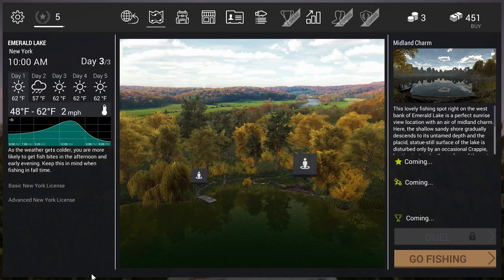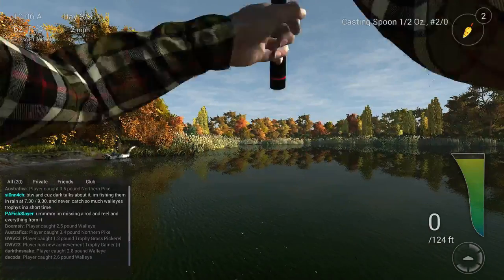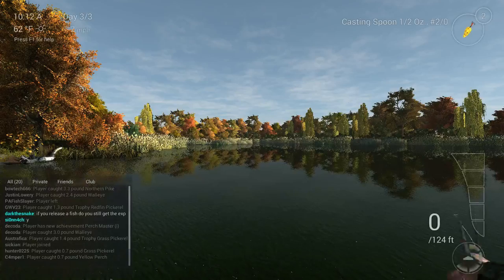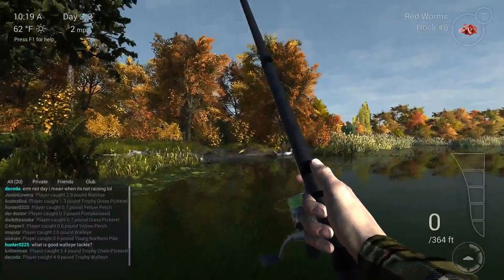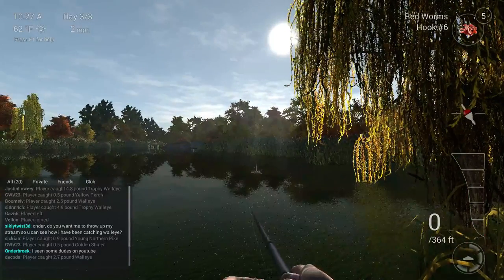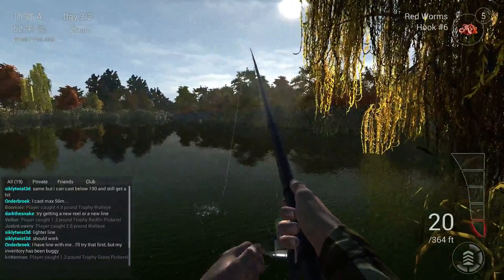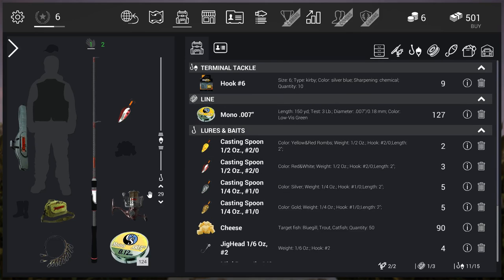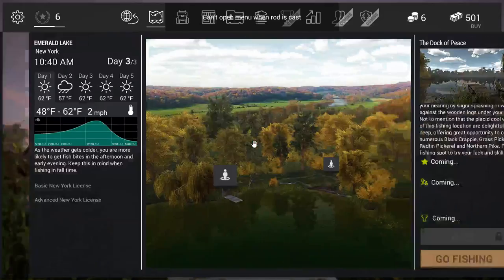Fishing Planet Tips and Tricks Lures #4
Hey Guys more fishing Planet tell me if you like it !!